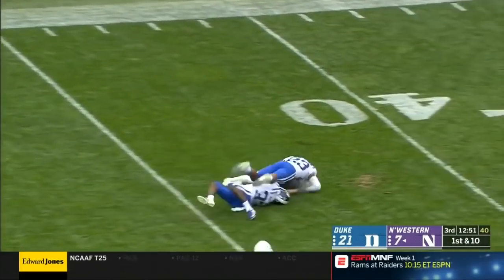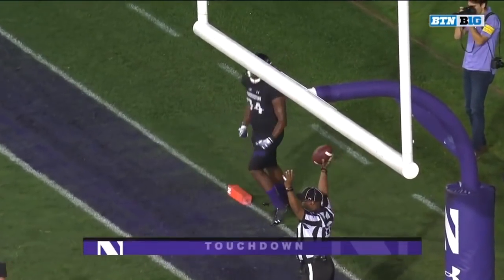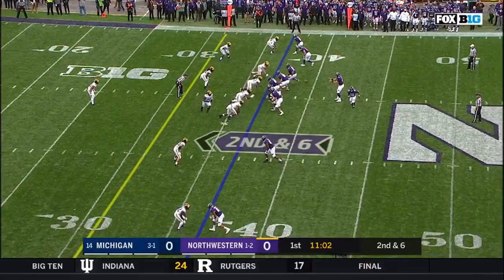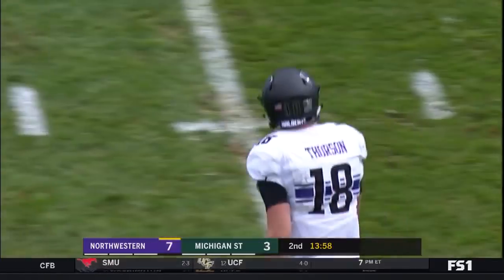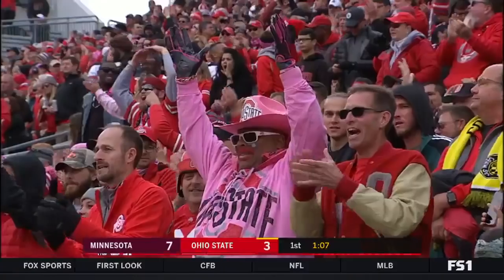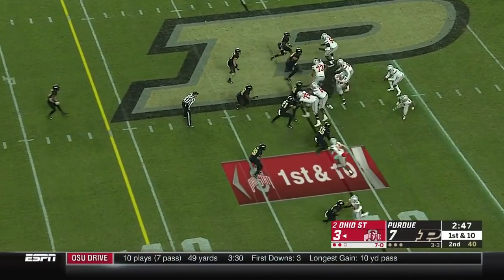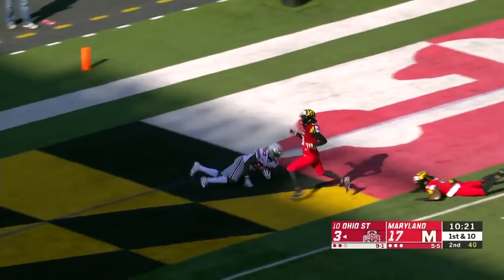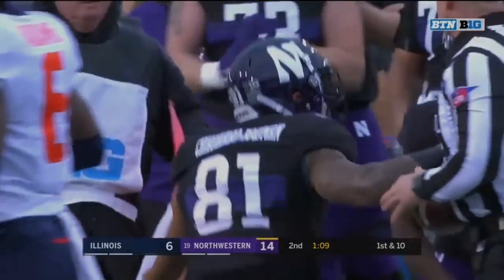2018 Big Ten Football Championship Review: The Wide Receivers | Ohio State | Northwestern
The top plays from the 2018 season by the Ohio State and Northwestern wide receivers.